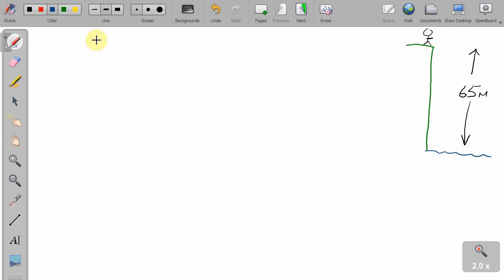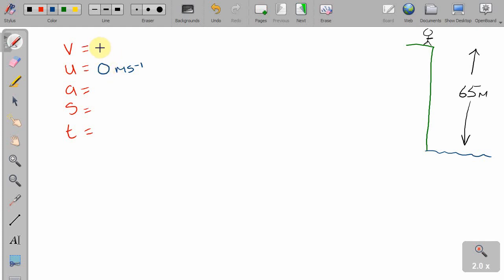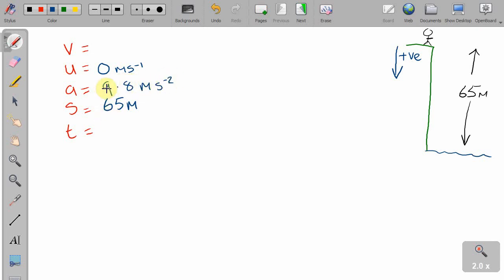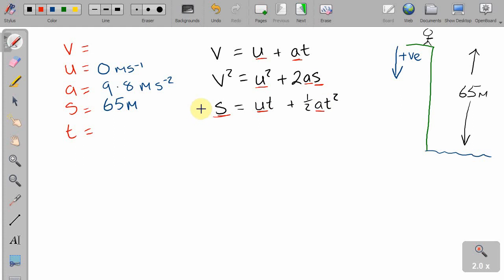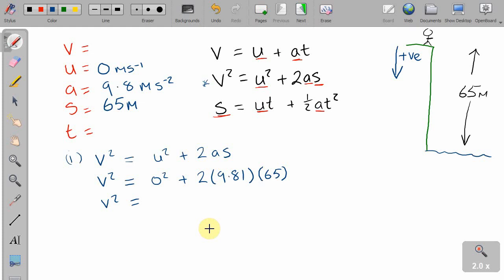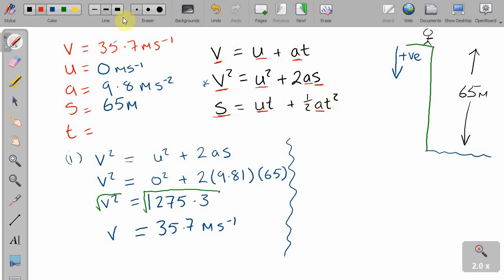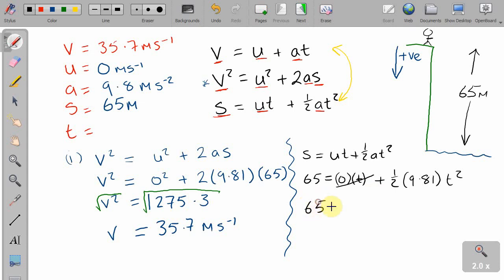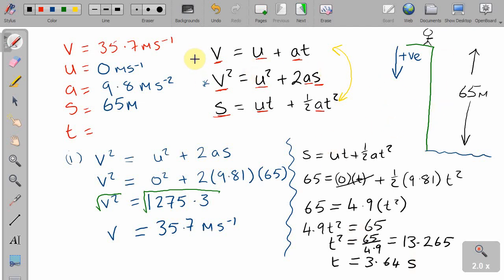Mechanics: vuast problems 2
Dropping a stone off a cliff: hidden information to solve the problem.